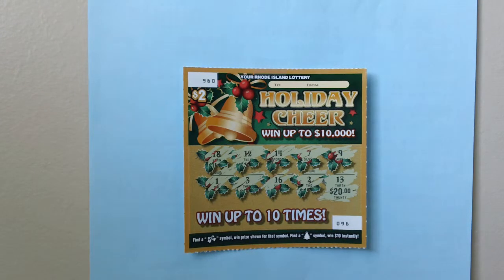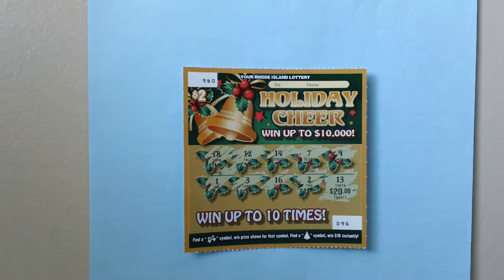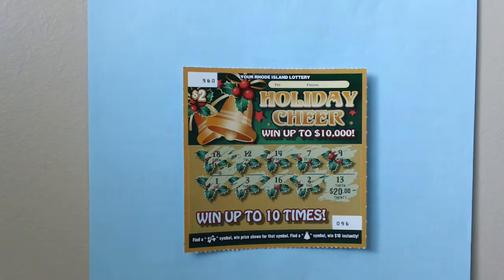$2 00 Holiday Cheer Scratch Ticket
Here is a $2.00 dollars Holiday Cheer Scratch Ticket  .
Rhode Island Holiday Cheer Scratch Ticket  .